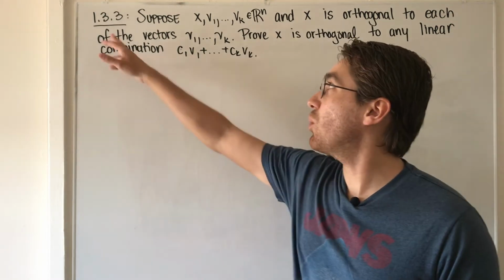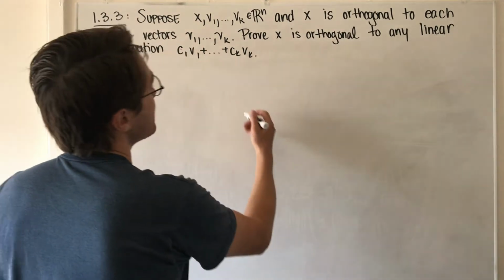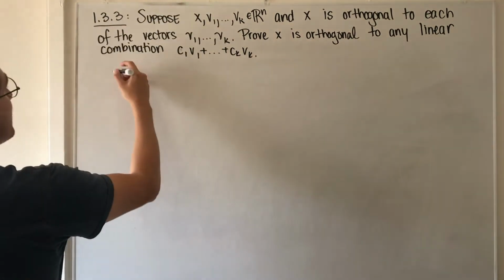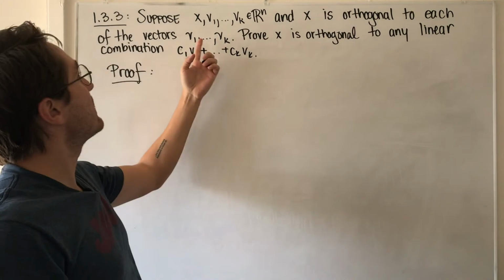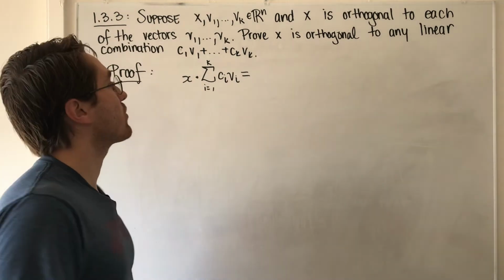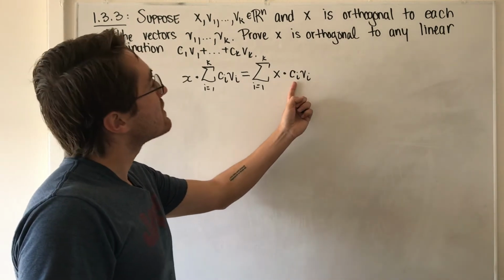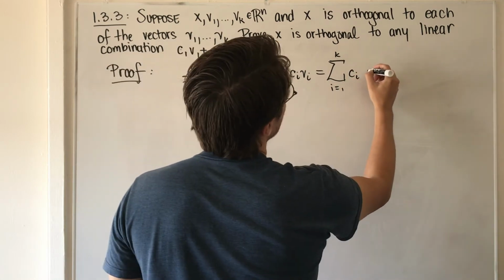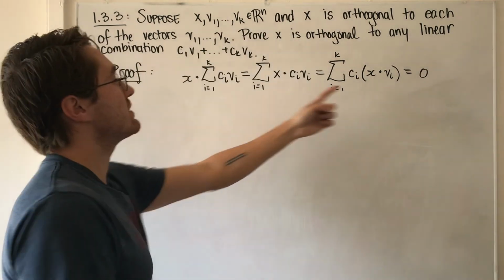Shifrin Exercise 1.3.3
The solution to Exercise 3 from section 3, chapter 1 in Multivariable Mathematics by Ted Shifrin.